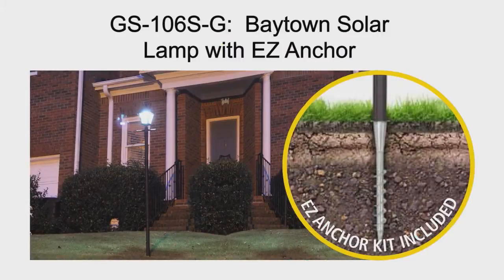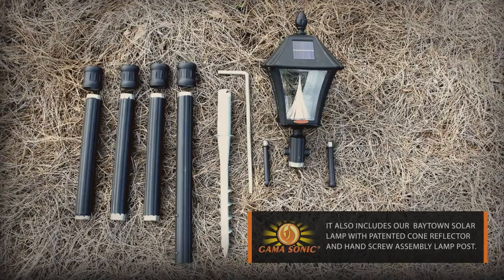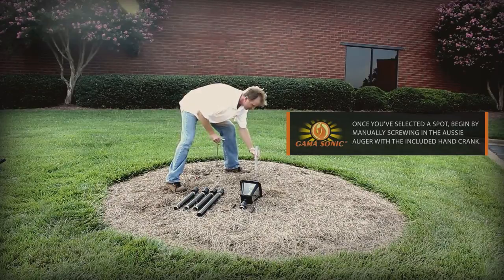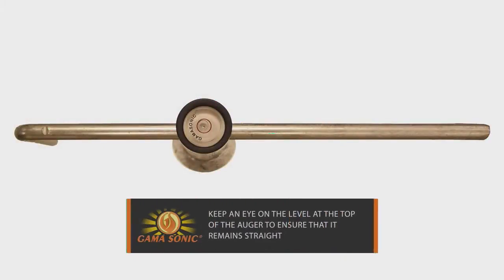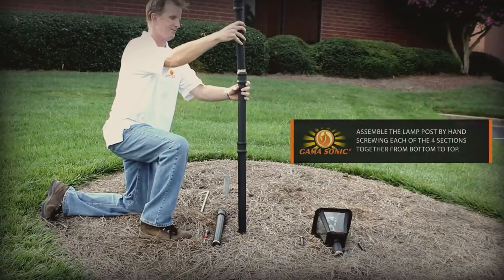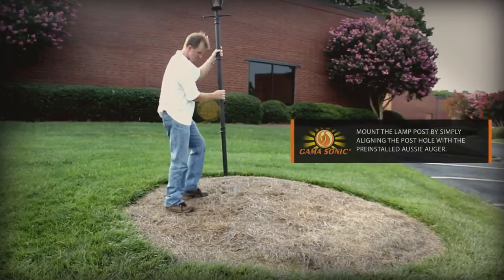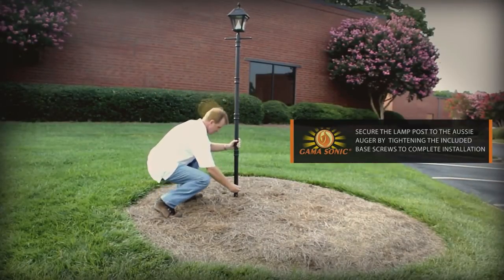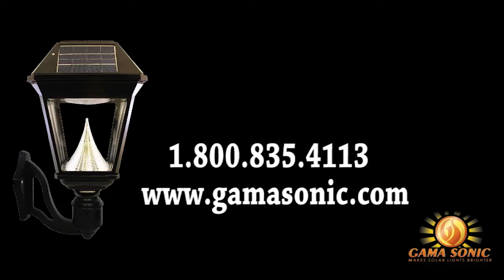Baytown Solar Lamp Post with EZ Anchor installation movie [with voice over]